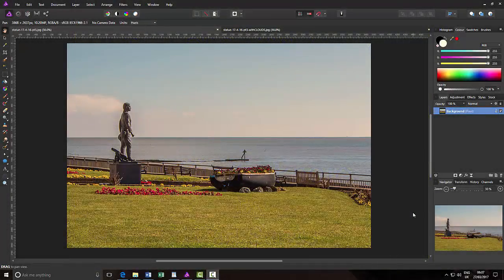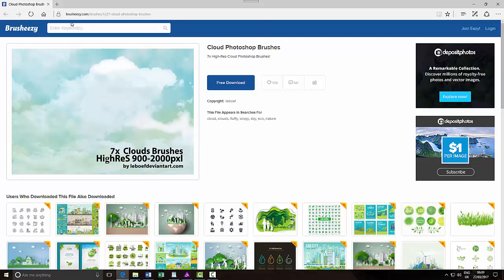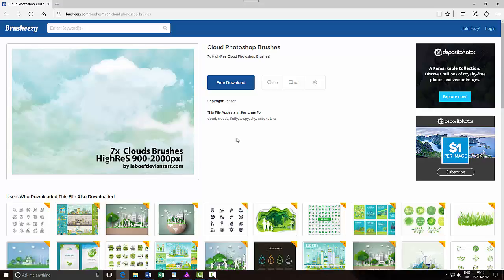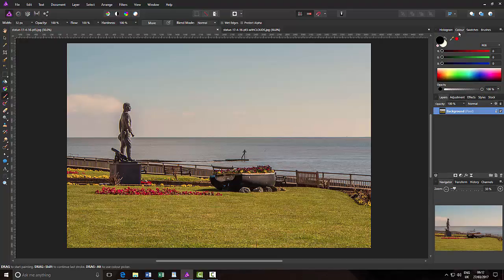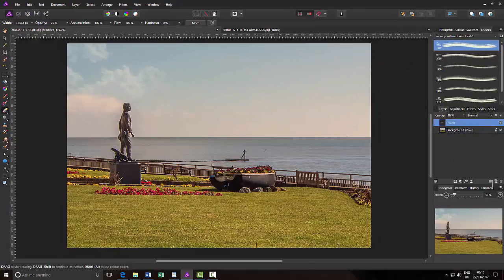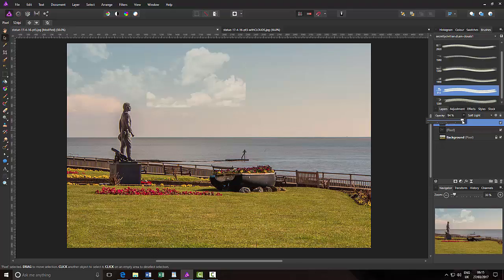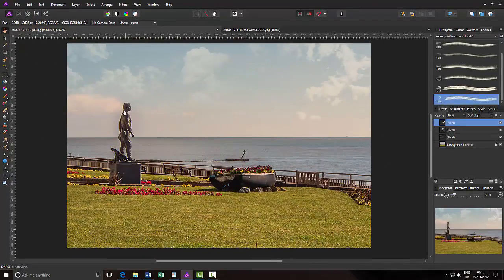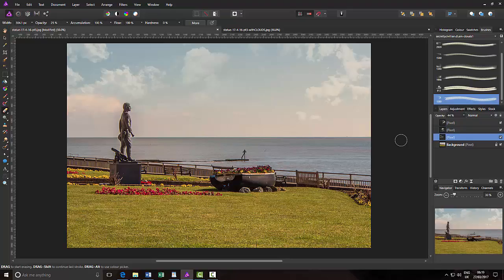Affinity Photo - Using Cloud Brush Tips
This tutorial shows how to install and use some Photoshop (.abr format) brush tips in Affinity Photo. They will also install and work in Affinity Designer's Pixel Persona.

Once installed into Affinity Photo, I used them on separate layers, with different opacity and/or blend modes to get them to fit better into the sky colour or mood that I had in my original image.

This is the link to the web page I got the free cloud brush tips from.